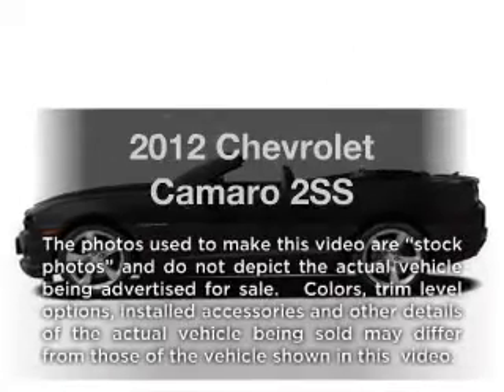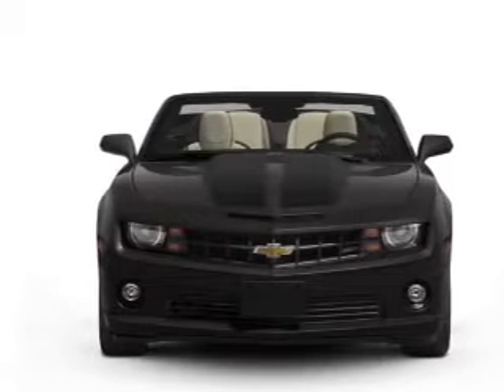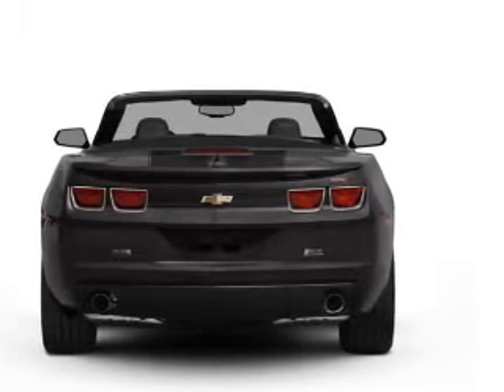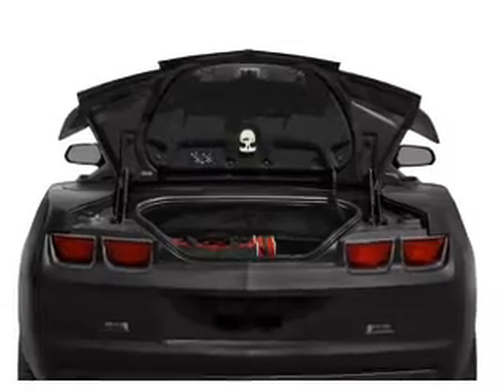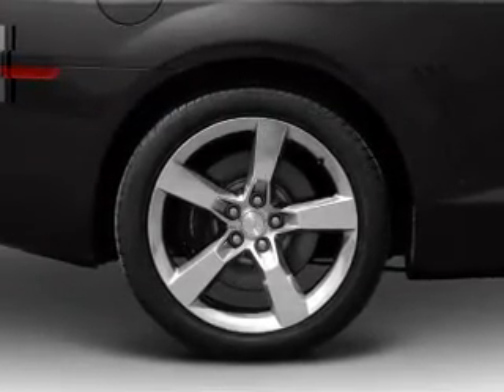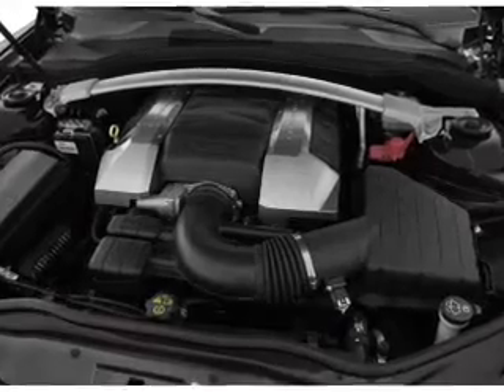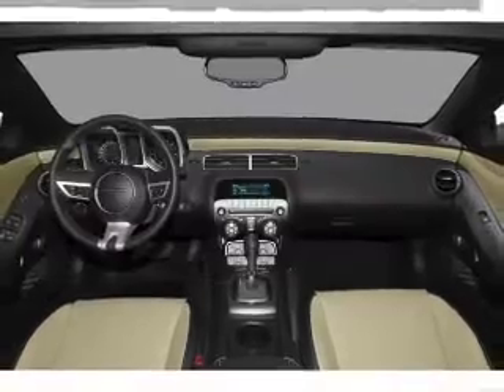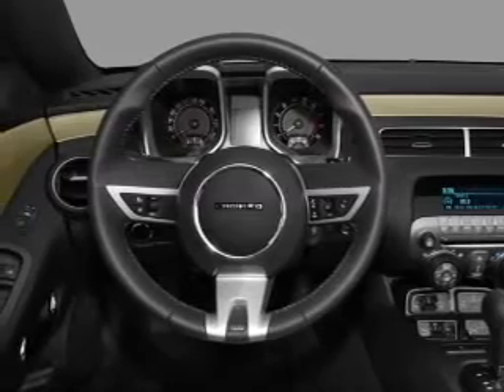2012 Chevrolet Camaro - LATROBE PA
Year: 2012
Make: Chevrolet
Model: Camaro
Trim: 2SS
Engine: 6.2 liter 8 cylinder 16 valve
Transmission: 6-Speed Automatic
Color: Black
Mileage: 4
Address:
1595 MISSION RD